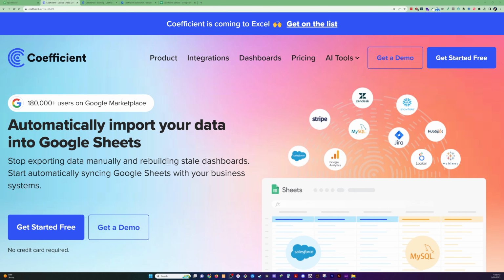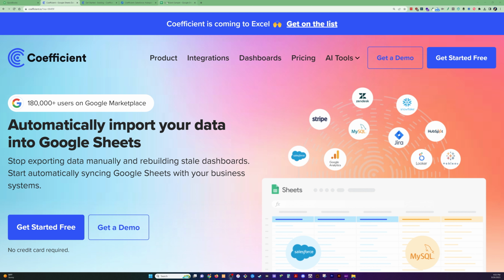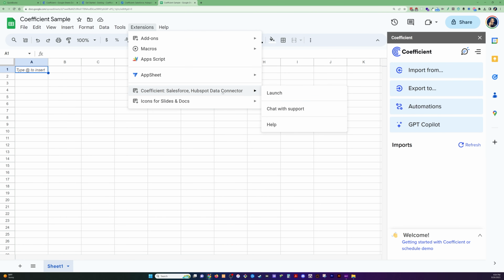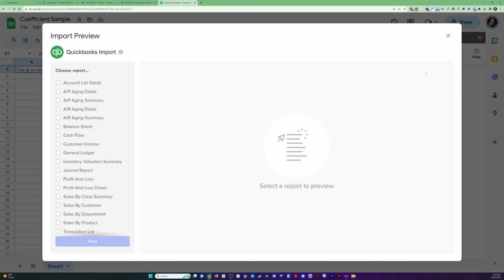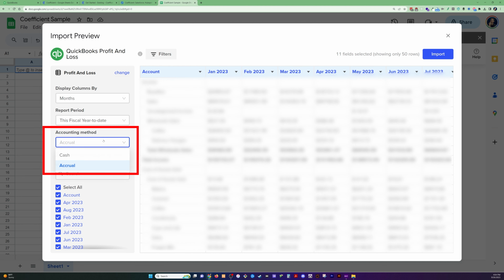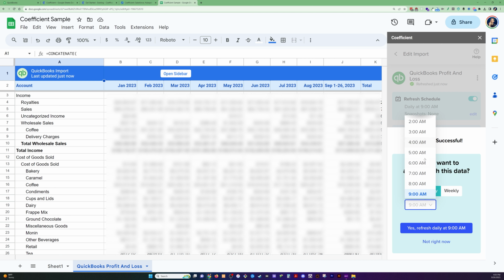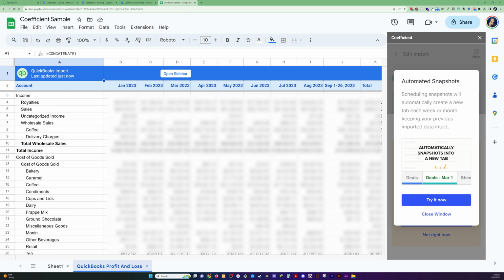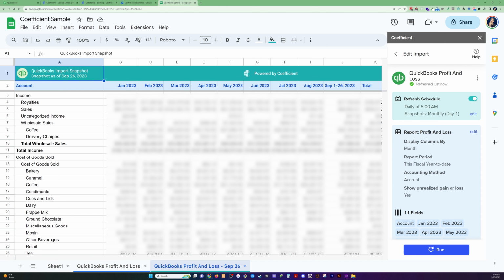Import Quickbooks Online Reports to Google Sheets with Coefficient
Coefficient lets you import data from a ton of different sources straight to an easy to use, easy to share Google Sheet.

🚀 Some of My Gear & Course Suggestions

►Need a powerful automation tool for Google Sheets? Try Coefficient to automatically import data and sync with your business systems
► Advanced Data Analytics Certificate by Google
► Best Home Coffee Maker, hands down. Moccamaster KBGV Select
► Best mechanical keyboard for data analysts: Keychron Q series. I own the Q5, but they're all good depending on your layout needs.
► Best wrist pain remedy: DeltaHub Ergonomic Wrist rest. I was skeptical, but it has done wonders for my desk-wrist soreness.
► Best Standing Desk...I love this thing. I also sit at it a lot, which I'm ok with 😀